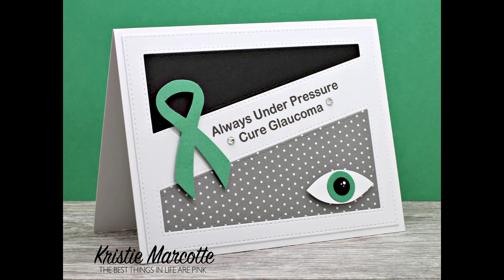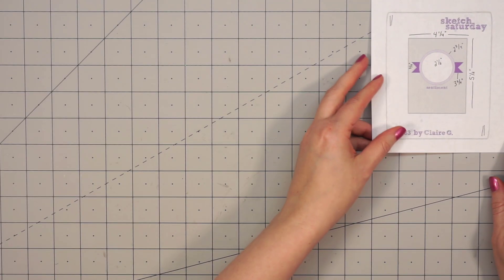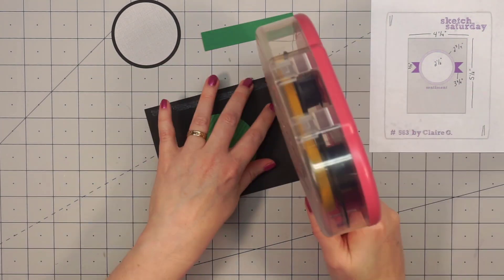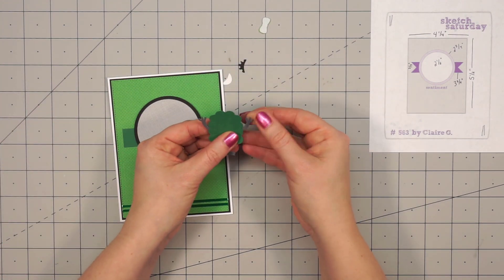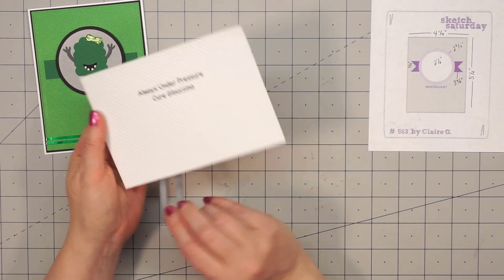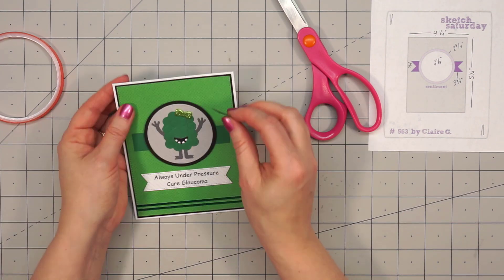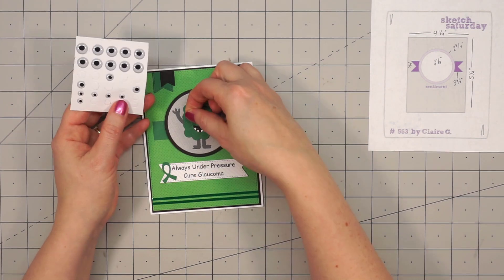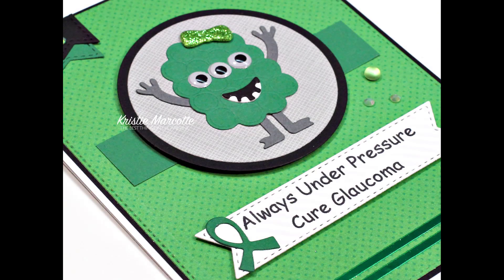Glaucoma Awareness - Queen & Co. Love Monster kit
Hello friends! This video shows how to make a card for Glaucoma Awareness month using Queen & Co.’s Love Monster kit, Doodlebug paper, and Love From Lizi peel off stickers.

Queen & Co. - Monster Love Kit

Doodlebug Design – 6x6 petite prints paper pad – Dot-stripe rainbow

Queen & Co. – Eyeball Refill

Queen & Co. – Foundation Dies

Accent Opaque Digital 100# cardstock (for card bases)

Sony a6000 mirrorless camera (used to record videos)